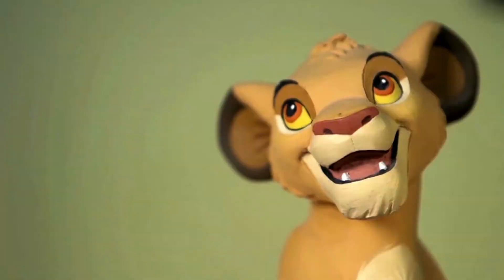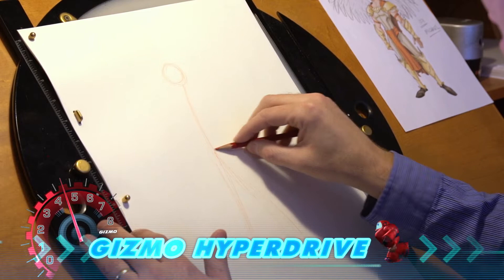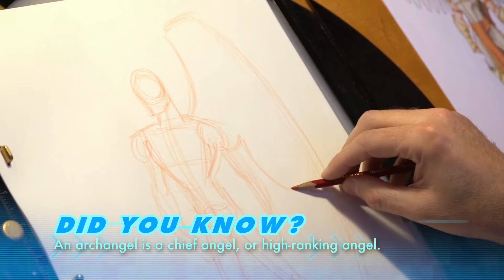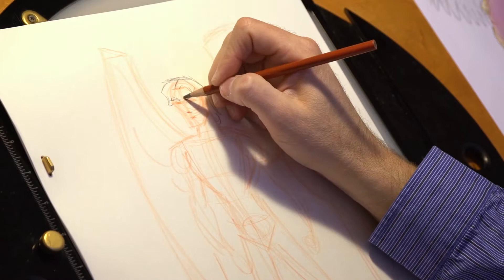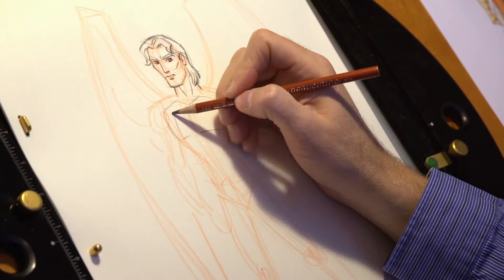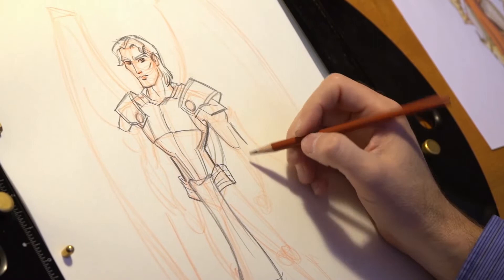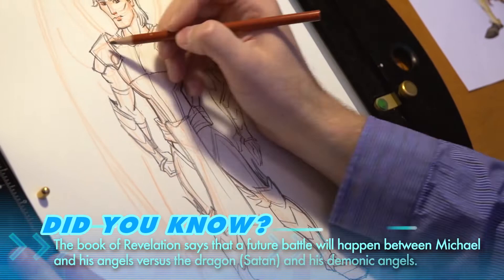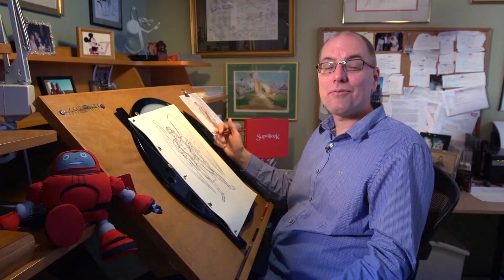Superbook How to Draw Archangel Michael | Tom Bancroft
Behind the scenes, digital content featured on the DVD series.

Director of Photography/Editor - Caleb Kinchlow
Executive Producer Greg Flick
Producer- Juan Garcia.